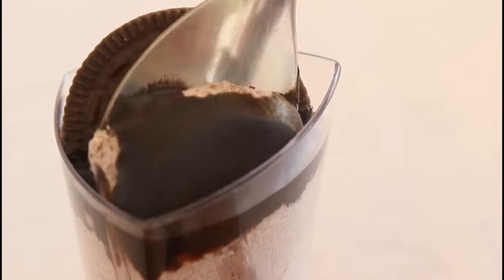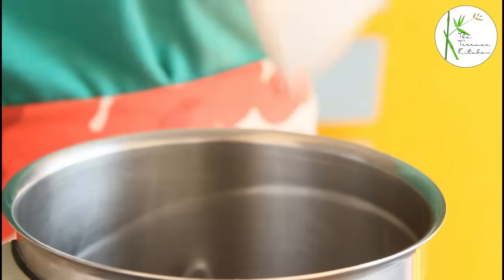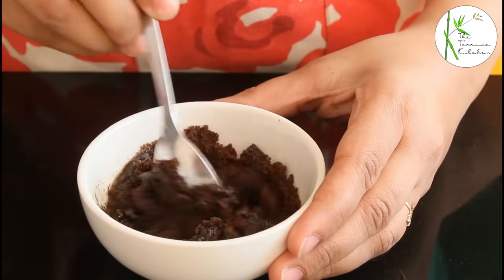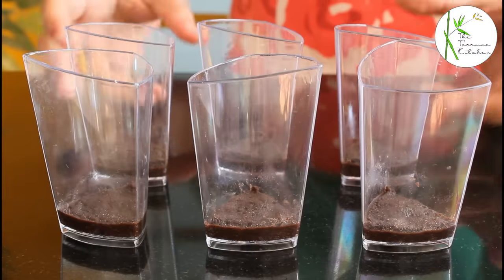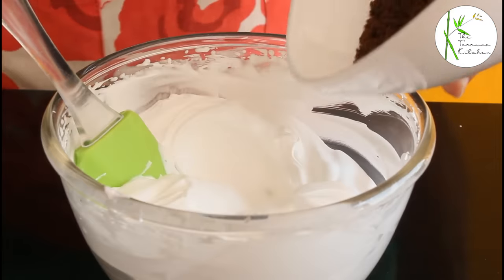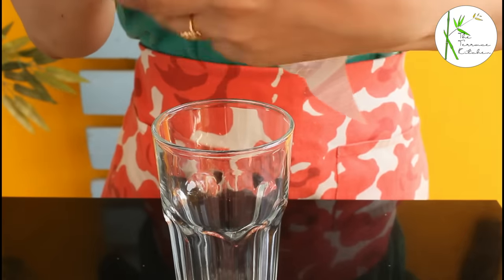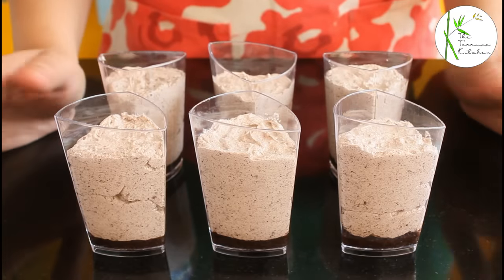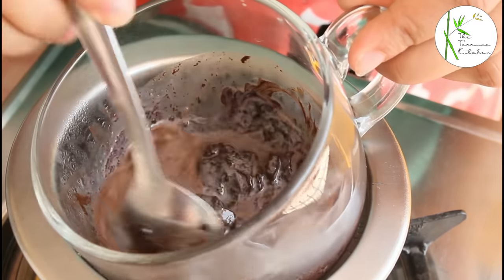Quick Oreo Mousse Recipe | Eggless Chocolate Oreo Mousse Recipe ~ The Terrace Kitchen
This is a perfect party dessert that can be prepared well before the party starts and that too with handful easily available ingredients. Do try this recipe and Enjoy!

[PRODUCTS USED]

[INGREDIENTS]
Oreo biscuits 10 pcs
Dark chocolate 1/4 cup